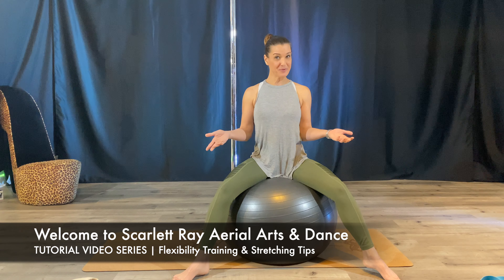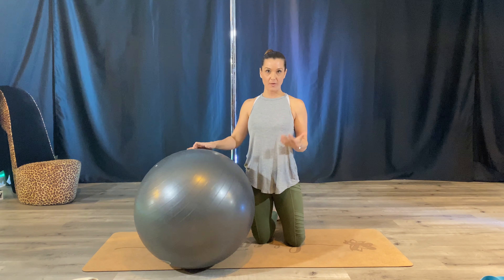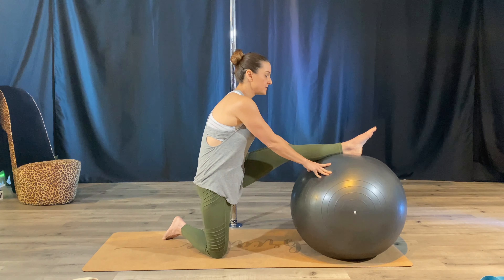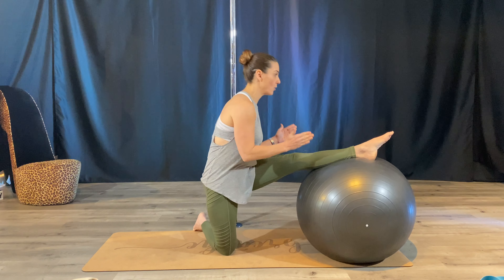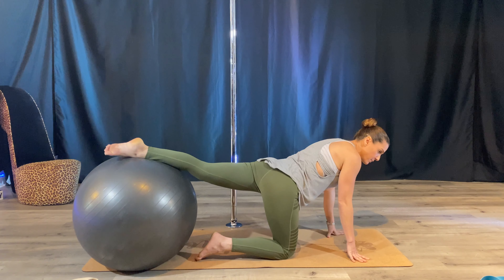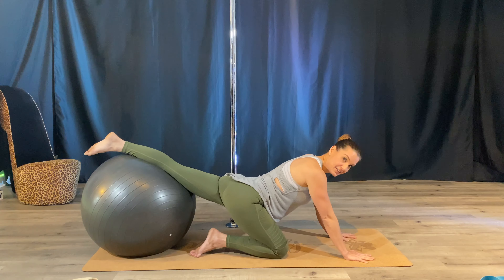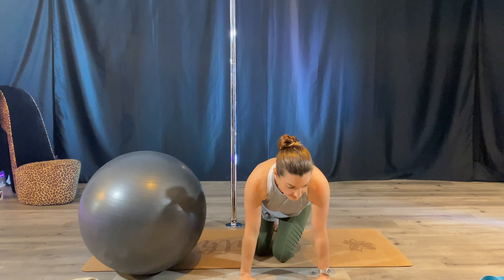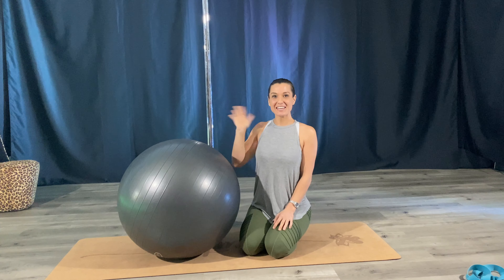Scarlett Ray Aerial Arts & Dance Tutorials | Flexibility Series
A few stretching exercises with an Exercise Ball to isolate deep stretches for Hip Flexors, Hamstrings, Glutes and the Low Back!